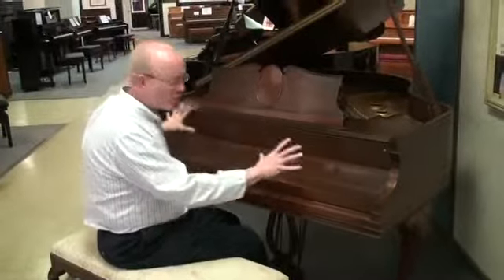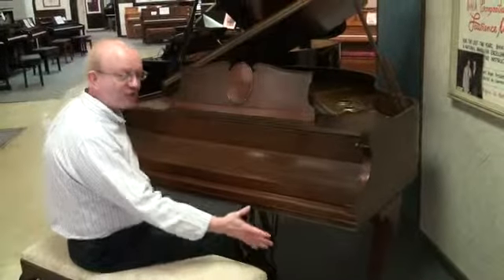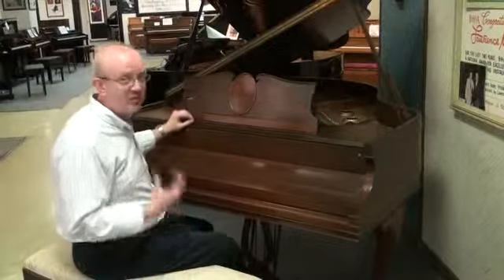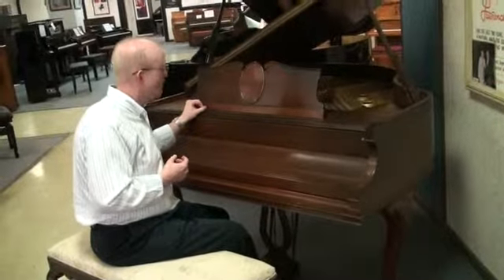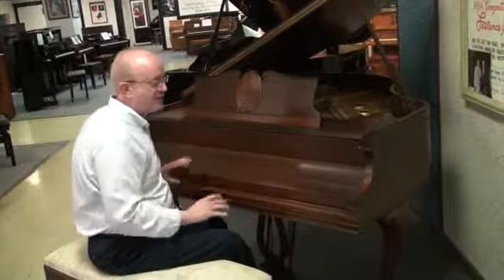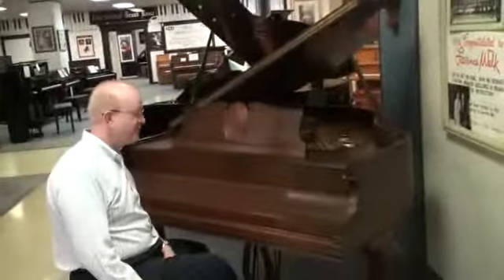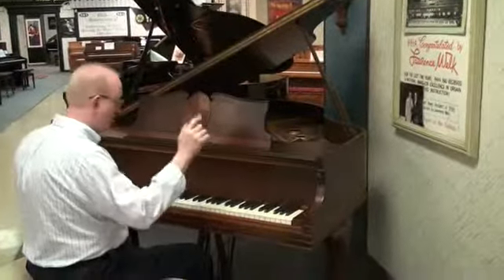Grand Pianos Dayton Ohio - New, Pre-Owned & Demo